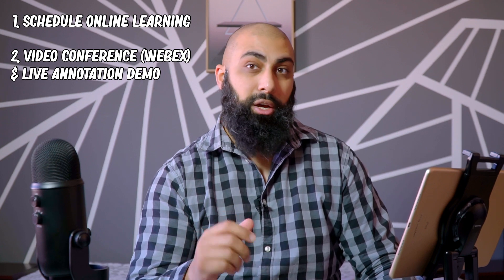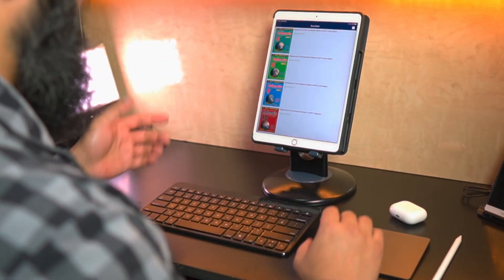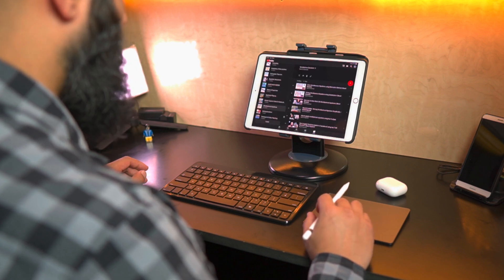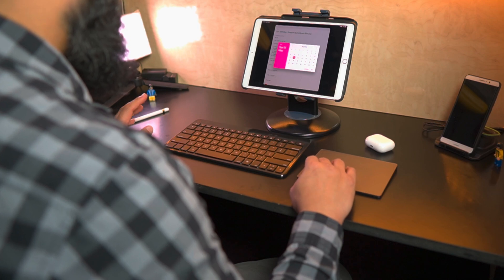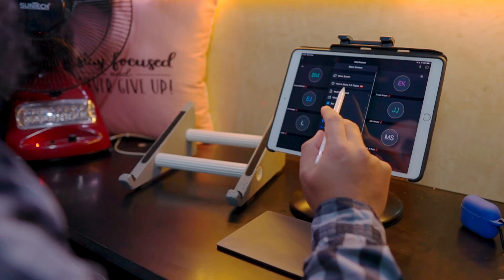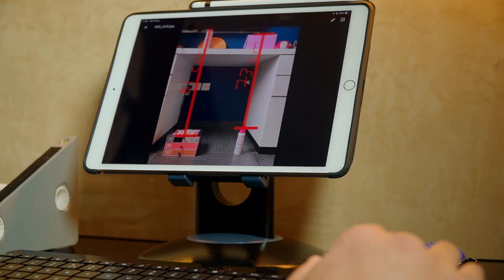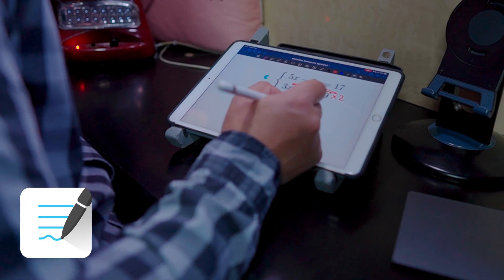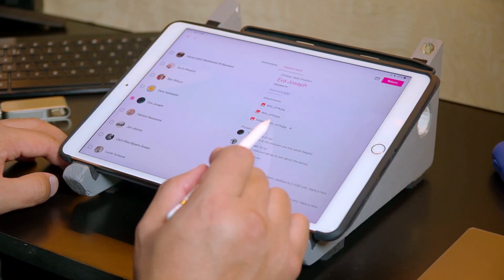How to teach your classes from home (using the iPad) 👨‍🏫🏠 | Beard Squared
In this video, I share my workflow on how I use the TeachWithAniPad to TeachFromHome
Time Stamps:
0:00 Introduction to Online teaching
0:35 - Schedule online learning
6:00 - Video Conference & WebEx live demo
10:35 - Feedback & review

I'd like to highlight, our school offers all it's students a digital subscription to access to the Haese Mathematics textbook online.

Provide opportunities for students to take responsibility for their learning.

Share digital class notes via google classroom.
Share success criterion (rubric/Prior Knowledge) before summative assessments.
Get students to think about what they learnt, what connections they’ve made, what bridges they’ve built to close the gaps in their learning. Build new learning experiences based on reflections.